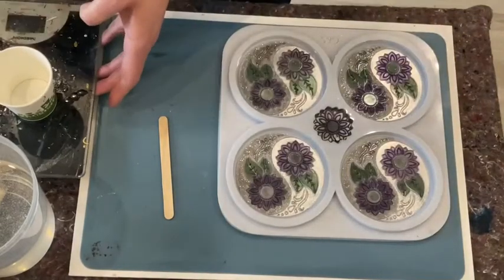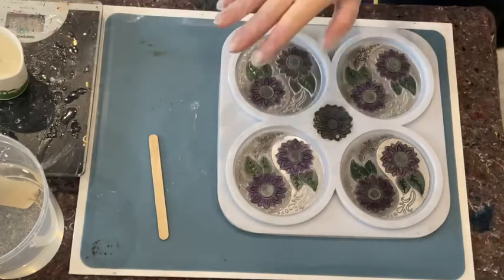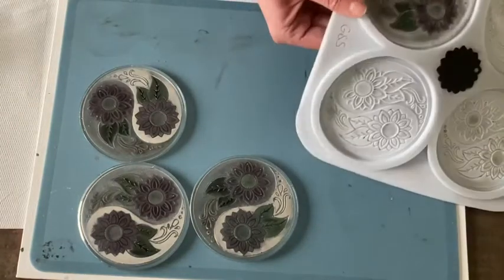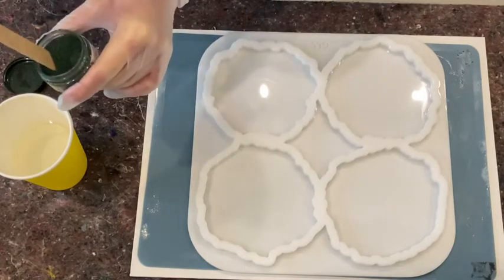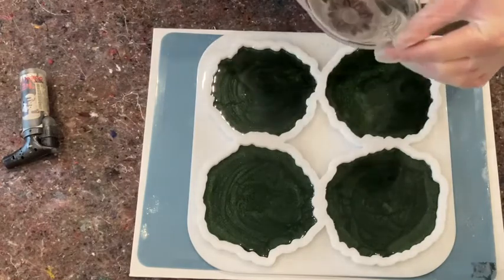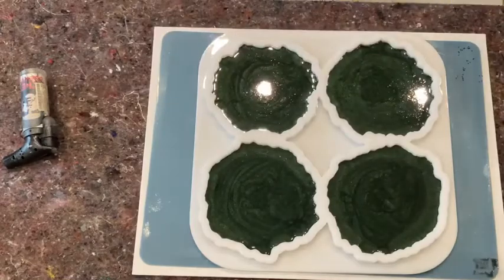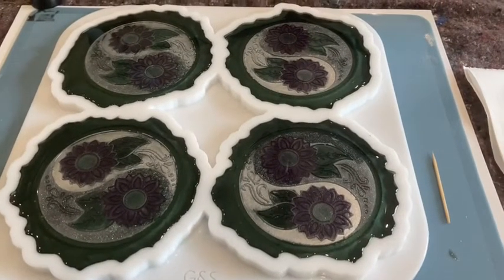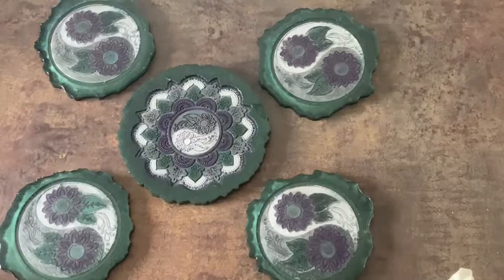#97 Matching Geode YinYang Coaster Set for my YinYang Candle Holder - Project 2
The YinYang Coaster Mold and the Geode Coaster Mold come both from Molds & Shapes. The resin is the ArtPro & TopPro come from ResinPro. The micas I am using are from Petra Jongbloed.